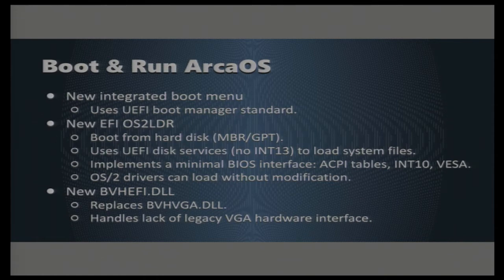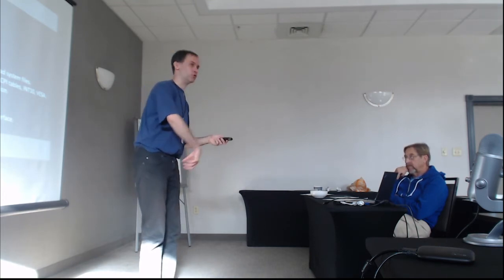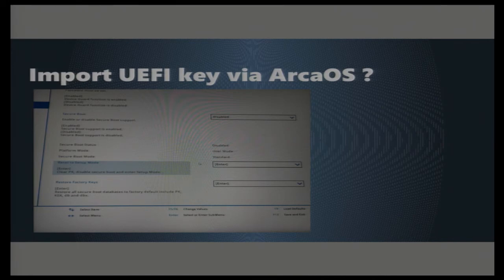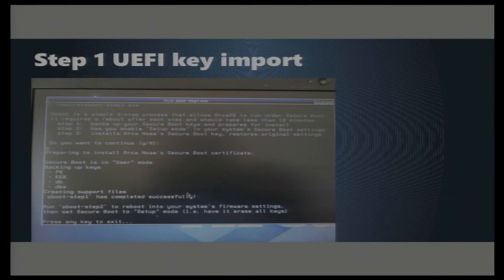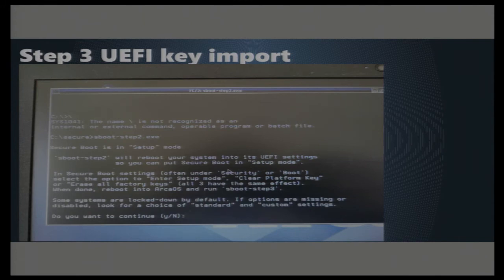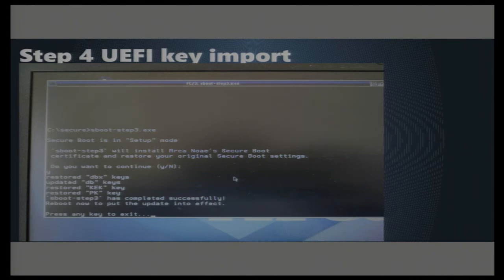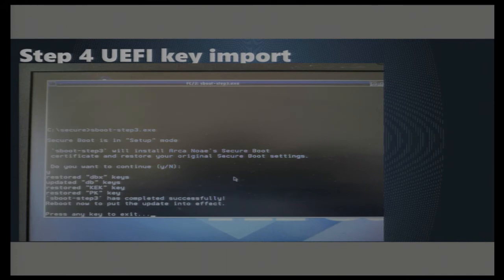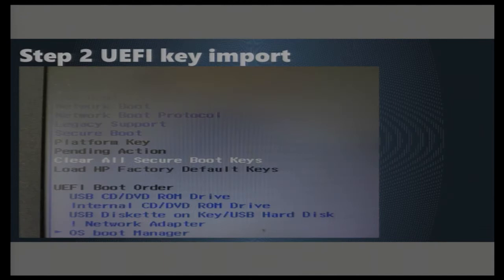Warpstock 2022 - D1S5 - Secure Boot and UEFI on ArcaOS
Roderick Klein
Secure Boot and UEFI on ArcaOS

Demonstration and Explanation of Secure Boot on ArcaOS which is a project of OS/2 VOICE. A general discussion of UEFI is included.

Warpstock Corporation is an organization of volunteers dedicated to promoting education, information, and social opportunities to those persons interested in computer operating systems and related software through the production of at least an annual technology conference. The Warpstock Corporation Board of Directors accepts bids from potential host cities in a competitive process.